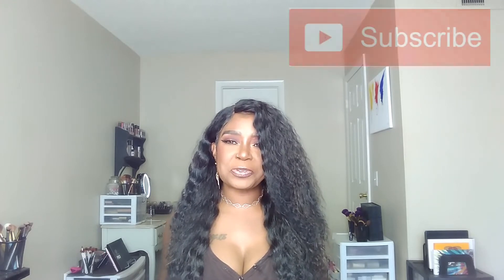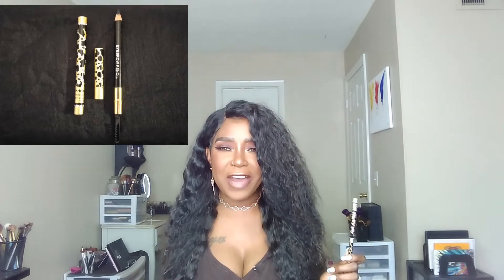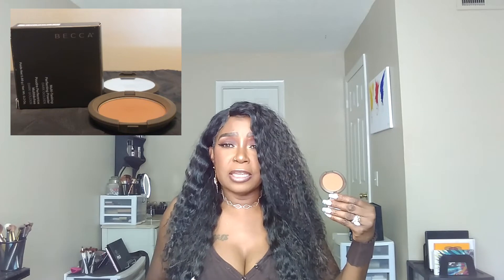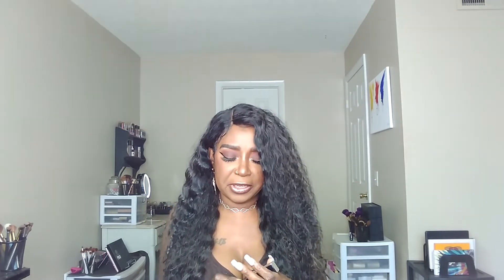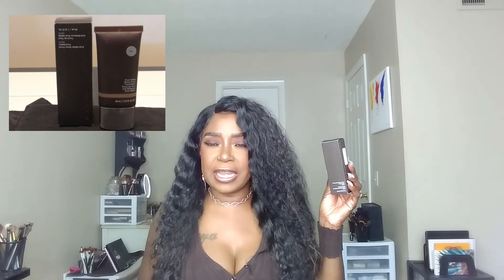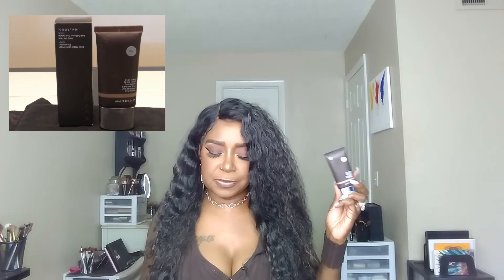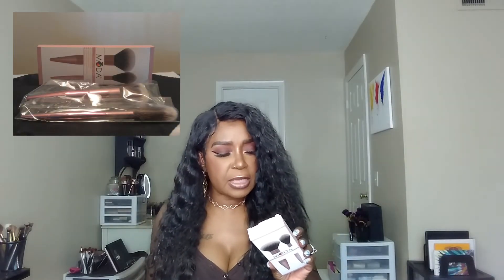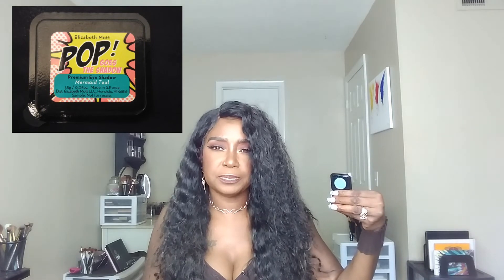Great Buys I found/Another GiveAway Ya'll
Hi Guys,
I found great deals I want to share with you. Thanks for your support, I really appreciate it.

2. Like this video

Facebook Requirements
2. Like the video